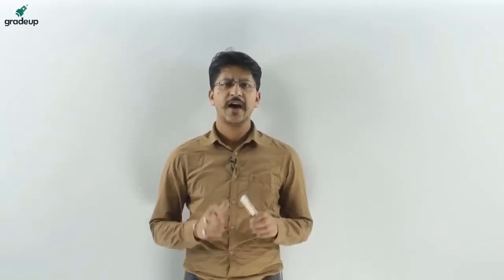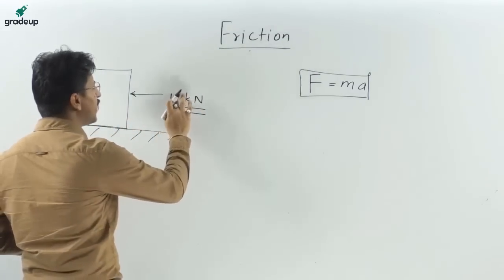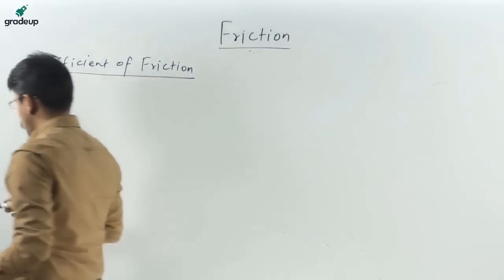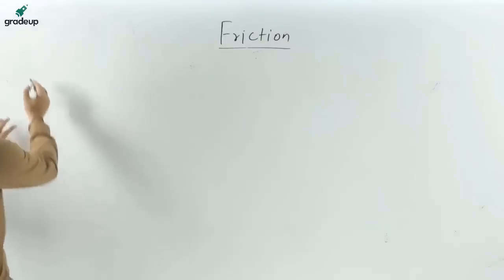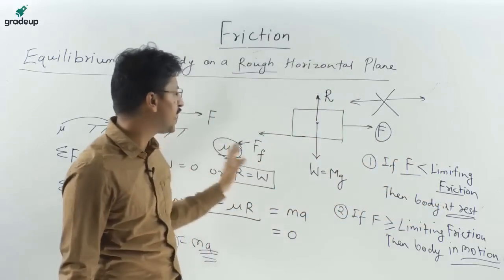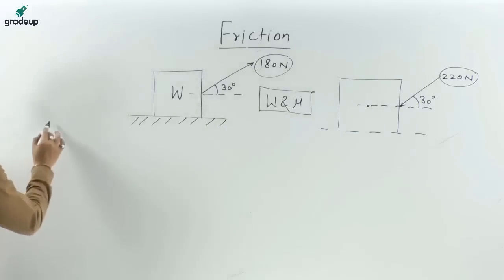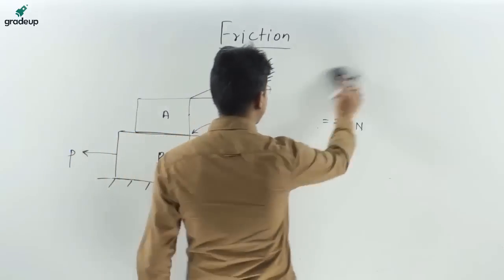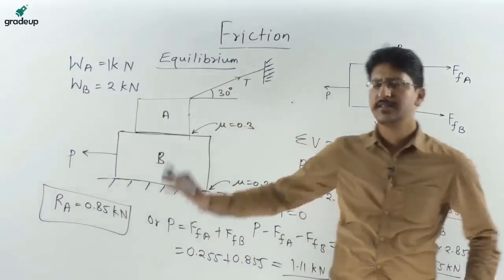Mech JE 2019 || Engg. Mechanics: Friction in Linear Motion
RRB & SSC JE Exams 2019 - Watch the live class on RRB & SSC JE Exams mechanical class on Engg. Mechanics: Friction in Linear Motion by Shantanu Sir for RRB & SSC Junior Engineer. Start your RRB & SSC JE 2019 preparation with Mech JE 2019. The schedule live classes by our expert Shantanu Sir will help you better for RRB JE and SSC JE 2019.

👉🏻Complete series for Engg. Mechanics

RRB JE 2019 preparation with Gradeup Mech JE'19: Mechanical Course for RRB/SSC. The daily live classes by our experts will help you better for RRB JE. Classes by best-in-class faculties for RRB Junior Engineer 2019:

RRB JE 2019 CBT 2:
► Free Mock RRB JE ME CBT II - - Attempt Now

Gearup JE 2.0 A Course for RRB/SSC Mechanical Exams Full Schedule

To boost your RRB JE preparation, we have launched a full course Mech JE'19 Mechanical Course for RRB/SSC. The course will be lead by top faculties from premier coaching institutes of Delhi.

Shantanu Sir - 2+ yrs of experience in teaching  Mechanical Engineering
Vikas Sir-  2+ years of experience in teaching  Mechanical Engineering